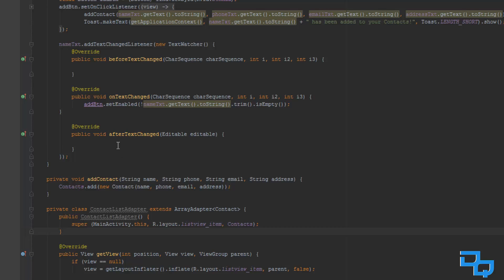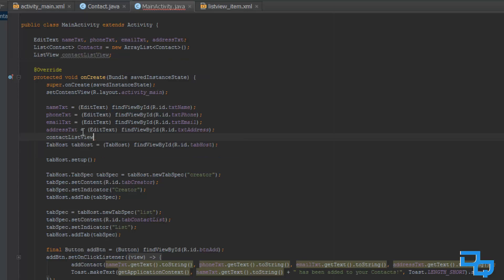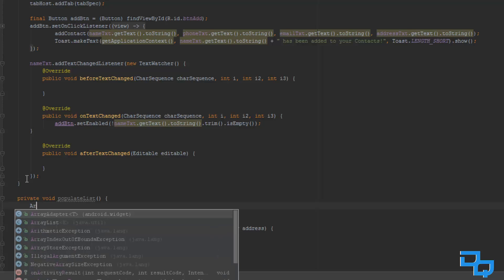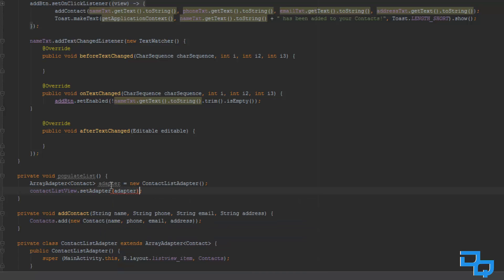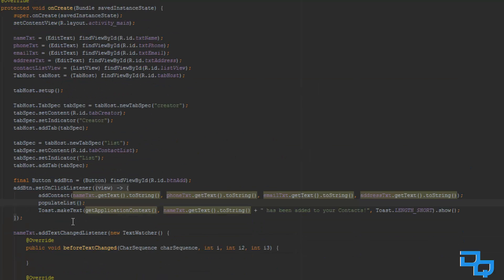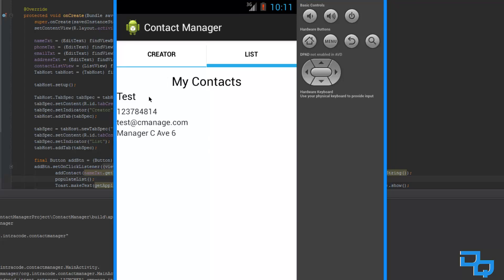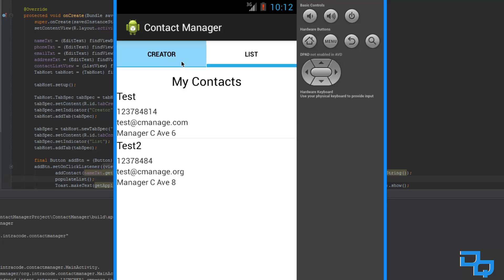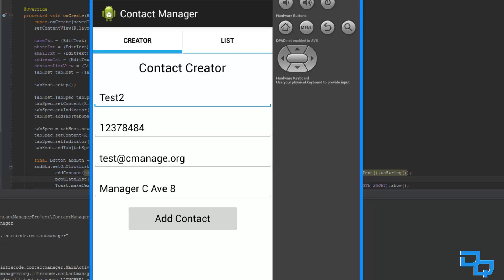Android Studio App Development | Finishing our App | Part 5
Hey Guys,
this is the final tutorial of the basic version of our Contact Manager App. I hope you liked the video and they helped you.
The advanced tutorials for this App will be uploaded soon, but I am going to take a break from this project for a short while because I want to start a new series. Thanks for all your support. See you around!